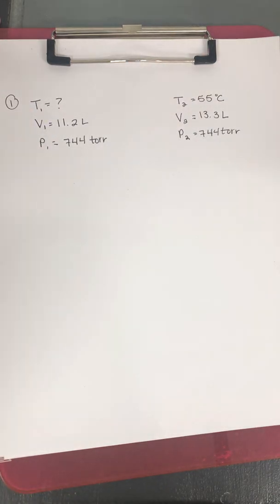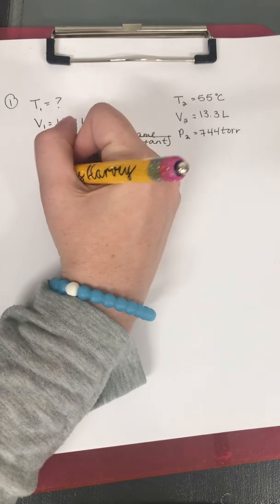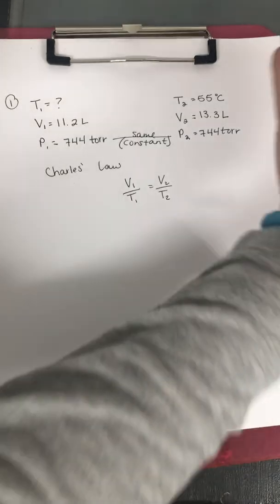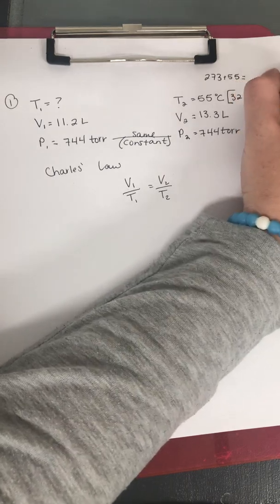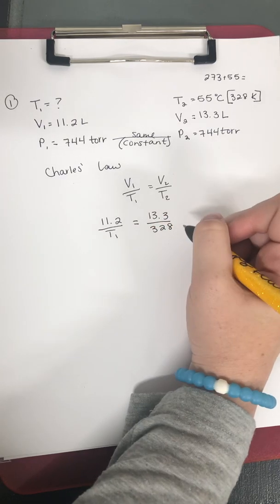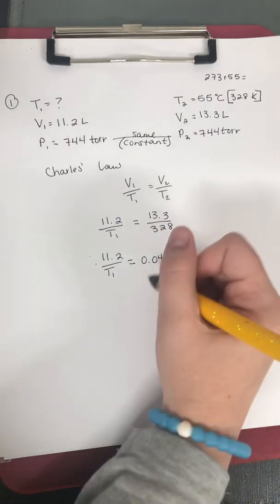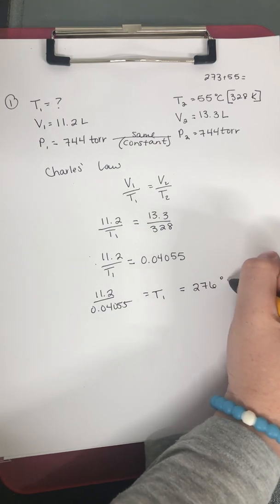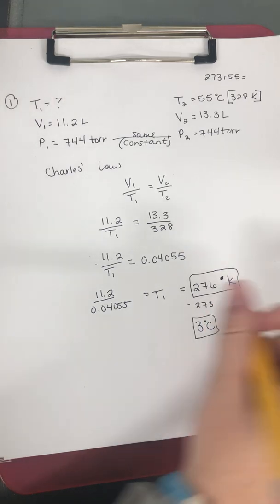Gas Laws Practice #1